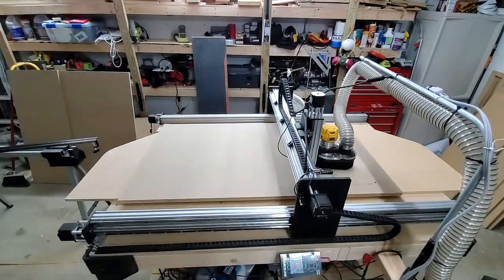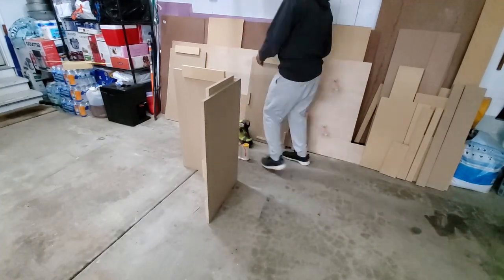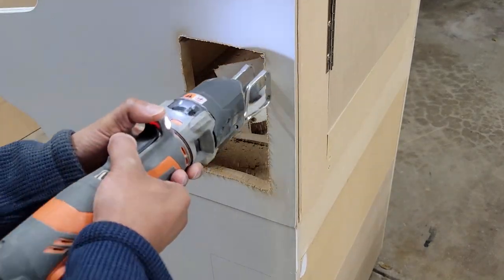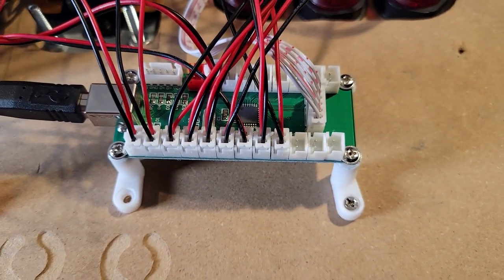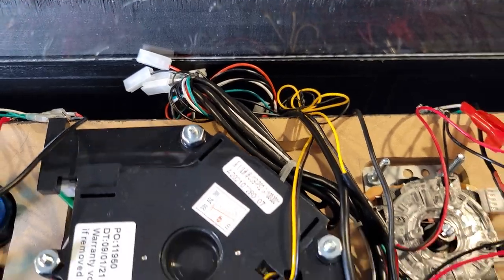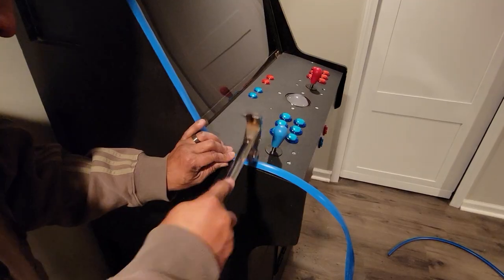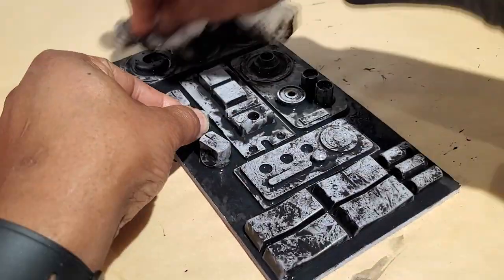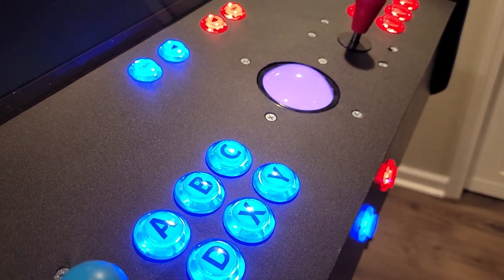DIY Arcade Machine Build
This is my attempt to make a full-size Stand-Up Arcade Machine.
If you have any questions, feel free to send me a comment or head over to
my Instagram, @CGRTist

Music
Artlist

Track 1 - Sprint by Electric Elements
Artist - AGustin
Track 2 - Juno by Brussels Tapes
Artist - Otno
I use an application for PC named LaunchBox and Big Box for the emulation.
**You'll have to find your own Roms**
Do a search for "Safe sites to get Roms".

Parts
Arcade Template, Arcade Controller Kit,  and Coin Door
Oval Balltop Handles (Optional) I like these better than the Gum Ball-style version that comes in the Kit that GeekPub sells.
T-Molding - 3/4" wide
PCB Mounting Feet
Fosi Audio Receiver
Controller Holder Wall Mount
Rocker Switch Power Socket
I used a refurbished Dell PC purchased from Microcenter.
Get yourself a wireless keyboard and mouse.  You can also get some USB controllers for certain emulators, like NES, Sega, etc.
Wireless Network Card for that PC
27" Monitor (Model is not important.  But get one that has a very little bezel
I found one at Costco.  Amazon only has renewed versions of this monitor
Speakers are some old ones that I found in my various "Boxes of Tech Junk".
I took an old surge protector apart and attached it to the, above rocker switch power socket
Cabinet Lock
Plexi-glass and MDF were purchased from various Home Improvement retailers
Furniture Levelers

Tools
Ryobi Nail Gun
You'll need an Arbor for this as well!
Self-Adjusting Wire Stripper
Male and Female Spade Quick Connectors

The Crafty Side
Rub n' Buff
Handy Art Student Acrylic Paint 16oz (Black)
Handy Art Student Acrylic Paint 16oz (Raw Umber)